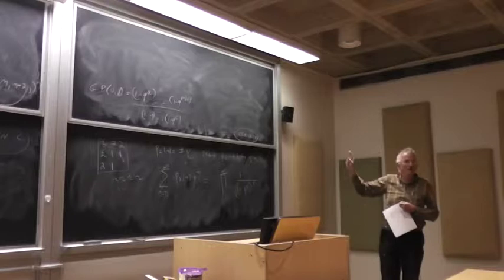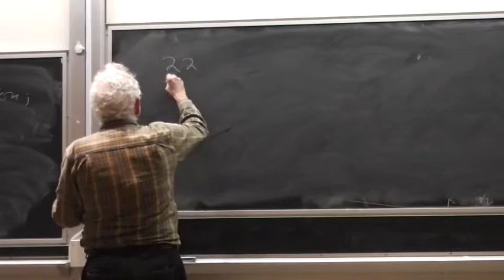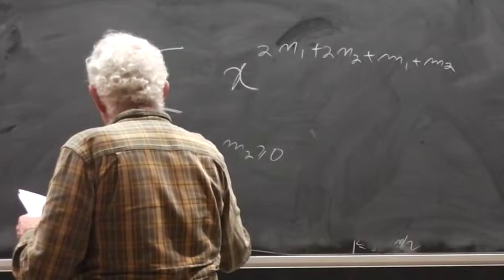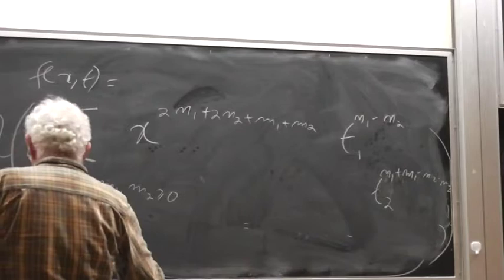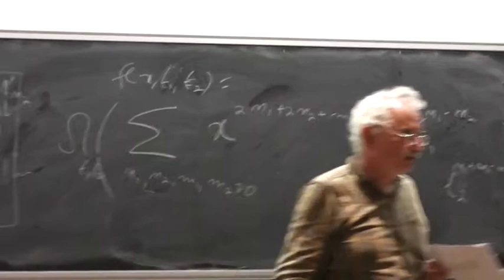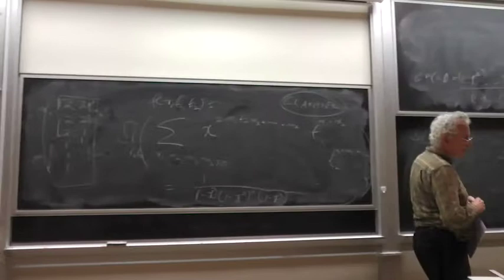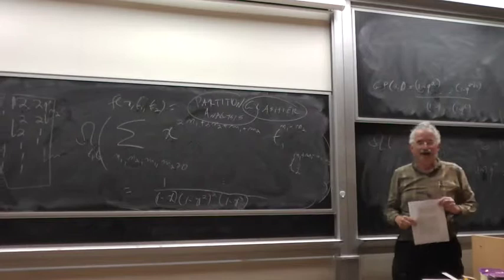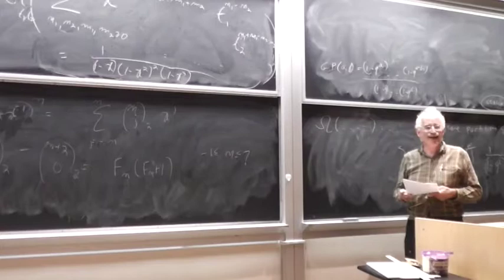George Eyre Andrews (b. Dec. 4, 1938): A Reluctant REVOLUTIONARY part 2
Speaker: Doron Zeilberger, Rutgers University
Title: George Eyre Andrews (b. Dec. 4, 1938): A Reluctant REVOLUTIONARY
Abstract:
          One of the greatest combinatorialists and number theorists of our time is George Andrews, who made partitions an active and hot mathematical area, and helped make Ramanujan a household name. But all this dwarfs compared with his PIONEERING use of Symbolic computation, starting with very creative use of the early computer algebra system SCRATCHPAD, and continuing to this day with the still-going-strong saga, joint with the RISC-Linz gang, on implementing and beautifully applying MacMahon's Omega calculus. Alas, George, being a tie-and-jacket wearing traditionalist, does not like revolutions, and hence even he does not realize the full impact of his mathematical legacy, that is FAR larger than the sum of its many impressive parts